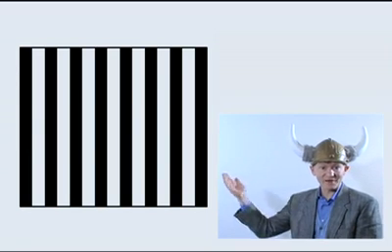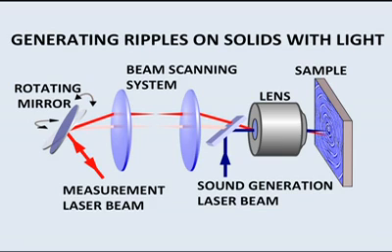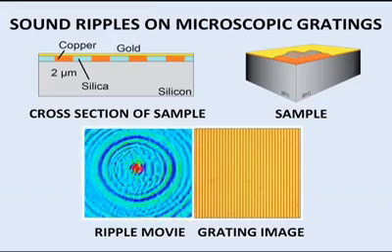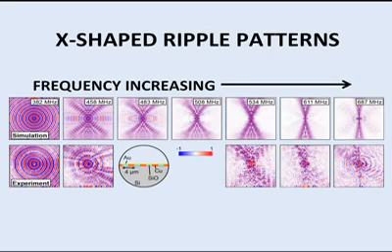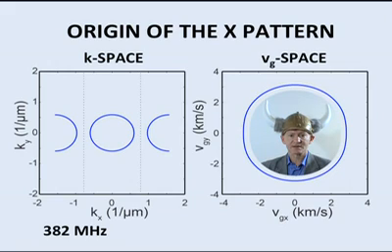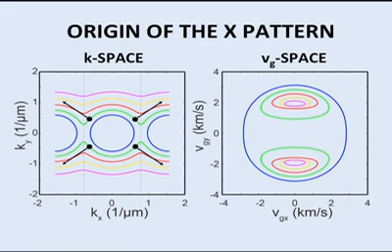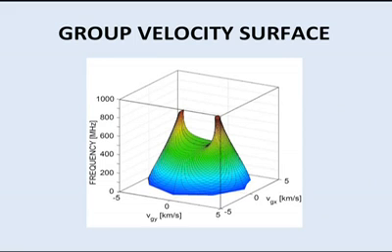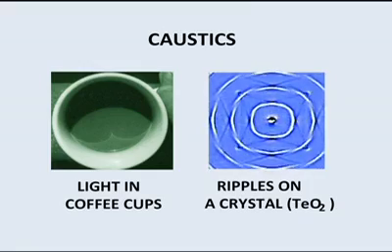Point source in a phononic grating - stop bands give rise to phonon-focusing caustics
Video abstract for the article 'Point source in a phononic grating: stop bands give rise to phonon-focusing caustics' by Istvan A Veres, Dieter M Profunser, Alex A Maznev, Arthur G Every, Osamu Matsuda and Oliver B Wright (Istvan A Veres et al 2012 New J. Phys. 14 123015).

Introduction and background. If you put a point source of waves in a flat grating, which way will the waves go? Surprisingly, this question has not been considered until now. For sound waves, such structures are 'phononic crystals', whose acoustic properties are engineered to vary periodically in space.

Main results. We fire blue laser light pulses repetitively to thermoelastically excite high-pitched sound ripples, which are detected over a sub-millimetre area by infrared pulses. Our grating has microscopic copper and silica strips on a silicon slab, and is gold-coated. At low acoustic frequencies we see roughly circular ripples because the sound wavelength, about 10 microns, is much larger than the width of the grating bars. But at high frequencies, we see an unusual X-shaped pattern. Wave phenomena are usually discussed in k-space and in group-velocity space (see figure). From numerical simulations, as well as from an analytical approach, at low frequencies we get rounded shapes in both spaces, implying circular ripples. As the frequency increases we hit a band gap in the horizontal direction, a direction waves can't travel, visible through the opening of the circles in k-space. This makes two circles in group velocity space, producing the X-shaped pattern or caustics.

Wider implications. So a point-wave source in a grating produces caustics related to the band gap. This effect should also be seen in a variety of spatially-periodic structures, and is not just confined to sound. It should be seen in optics, with water waves, or even with matter waves.